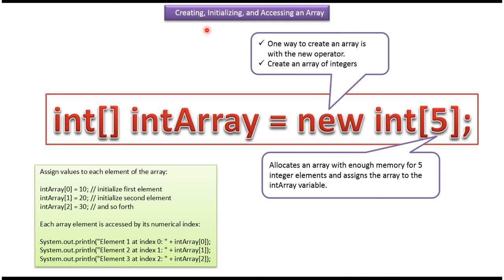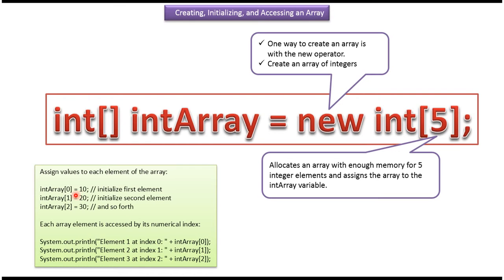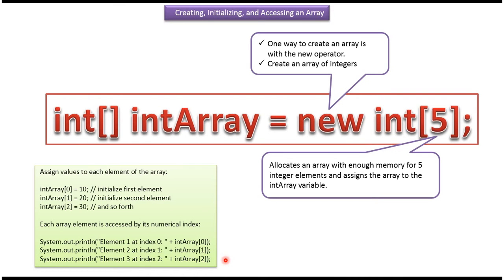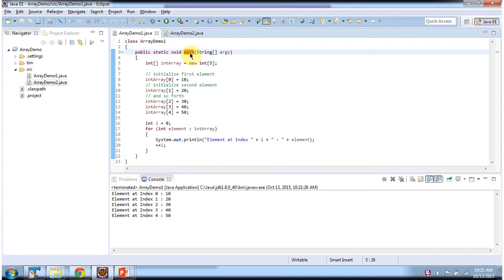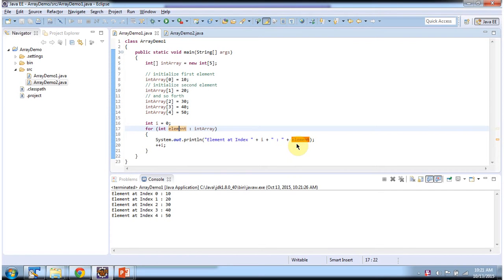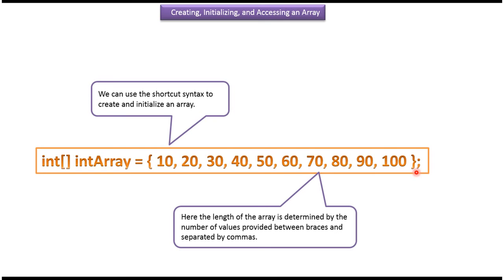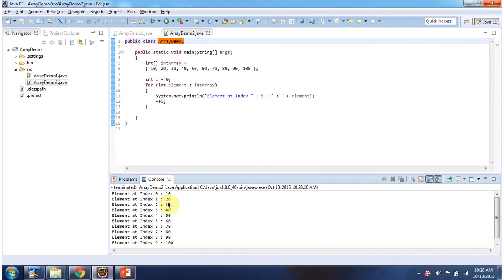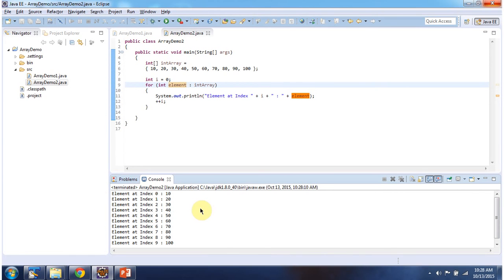How to create, initialize and access an array? | Java Array (Create, initialize, access an array)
Welcome to this Java tutorial where we dive into the basics of creating, initializing, and accessing arrays in Java!

Arrays are essential data structures in Java that allow you to store and manipulate collections of elements. Understanding how to work with arrays is fundamental for any Java programmer.

- **Array Creation**: Explaining how to declare and create arrays in Java, including single-dimensional and multi-dimensional arrays.

- **Array Initialization**: Discussing various methods to initialize arrays with default values or specific elements.

- **Accessing Array Elements**: Demonstrating how to access individual elements of an array using index notation.

- **Array Operations**: Introducing common array operations such as iterating through array elements and modifying array values.

- **Examples and Code Walkthrough**: Providing code examples and walkthroughs to illustrate array creation, initialization, and access in Java.

By the end of this tutorial, you'll have a solid understanding of how to create, initialize, and access arrays in Java, empowering you to work with arrays effectively in your Java programs.